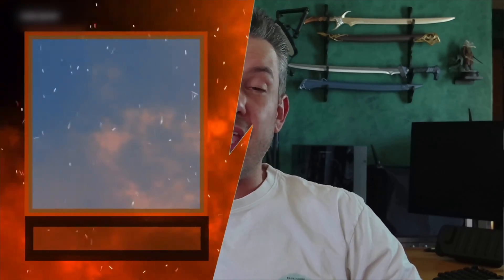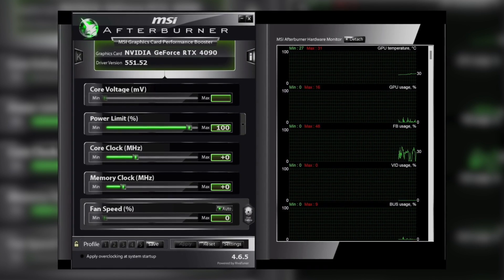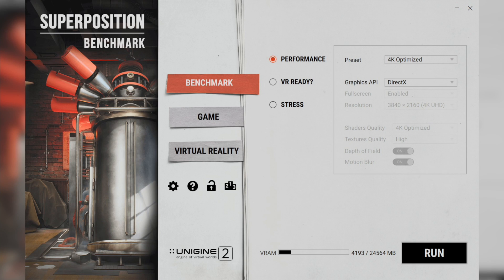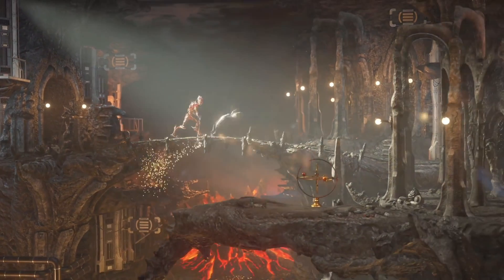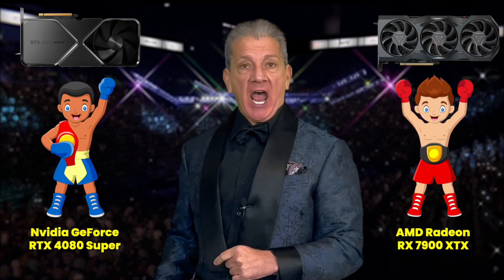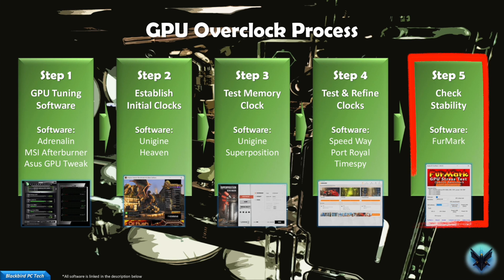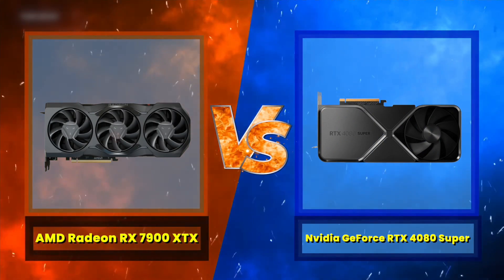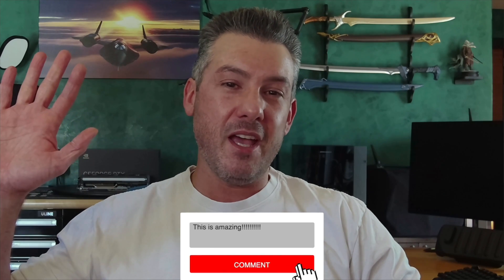Should You Buy an RTX 4080 Super or RX 7900 XTX?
If you have $1,000 to spend on a new GPU should you buy an Nvidia RTX 4080 Super or AMD RX 7900 XTX? In this video, the next in our "Ultimate PC Component Fighting Championship" battle series, we are going to find out. Our UpcFC series is focused on helping you make the tough choices when building your dream PC. Choices like should I buy CPU X or CPU Y, should I buy GPU X or GPU Y, should I use an air cooler or AIO, these are all profound life changing questions that we take very seriously here at Blackbird PC Tech. In this series we help you make the right choice by pitting two components against each other in the PC octagon to see who wins. For this video our focus will be on reference model high-end GPU’s, with the AMD Radeon RX 7900 XTX in the red corner taking on the Nvidia GeForce RTX 4080 Super in the blue corner.

In addition to showing you benchmarks across 16 games at 3 different resolutions, as a bonus I am also going to walk you through how to overclock your GPU so you can make the most of your purchase.

Title: Should You Buy an RTX 4080 Super or RX 7900 XTX?

Chapters:
00:00 Introduction
00:26 Video Focus & Bonus Elements
01:00 How To Overclock Your GPU
06:41 Test Setup & Methodology
07:57 Benchmarks featuring Bruce Buffer
10:37 How To Test for Stability
12:08 Who Is The Winner & Why?
13:51 Wrap-Up

If you enjoyed today's video please hit that like button and subscribe so that you don't miss out on future episodes as other components battle it out in the PC octagon. Please also comment and offer suggestions on any future components that you would like to see go head-to-head.

CPU: AMD Ryzen 7 7800X3D
Motherboard: Gigabyte X670E Aorus Master
Memory: G.Skill Trident Z5 Neo RGB 32GB DDR5-6000 CL30
CPU Cooler: EVGA CLCx 360mm AIO
Storage: 2TB SK Hynix Platinum P41 NVMe Gen 4 M.2 SSD
PSU: Gigabyte GP-AP1200PM 1200W Platinum